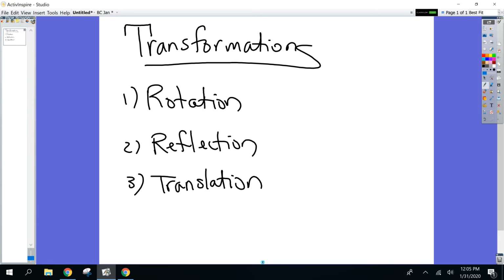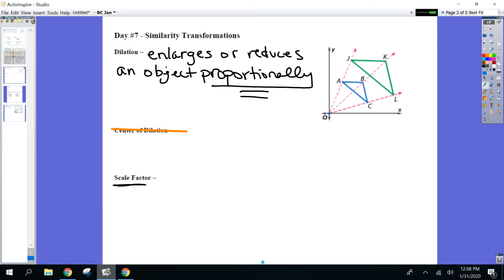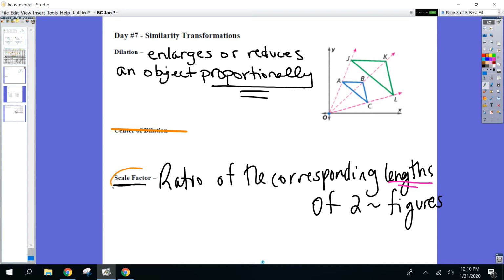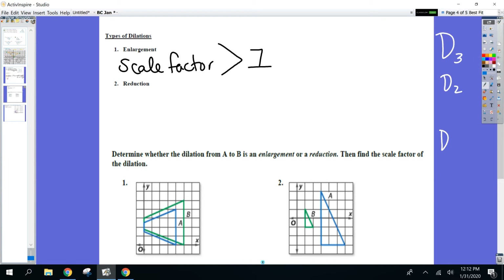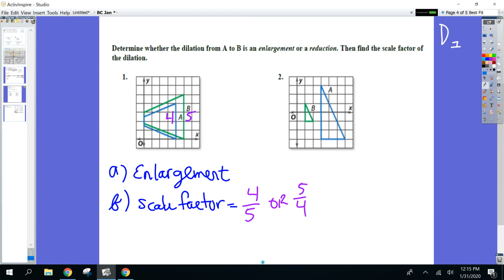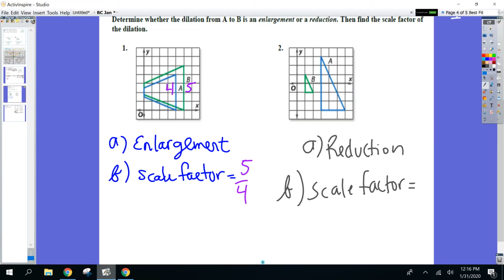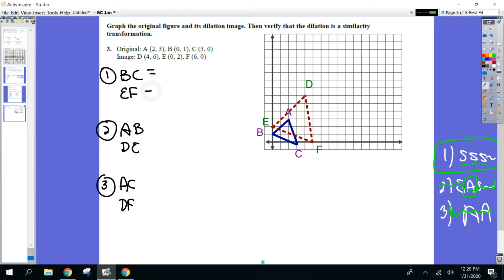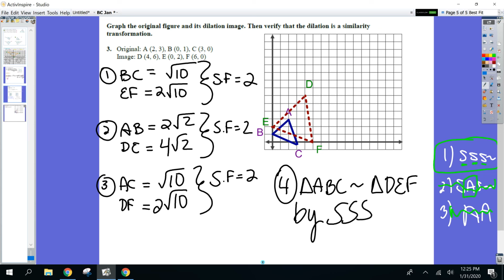Honors Geometry BC Jan 31st - Unit 7 - Dilations